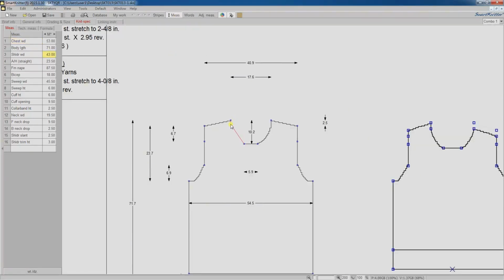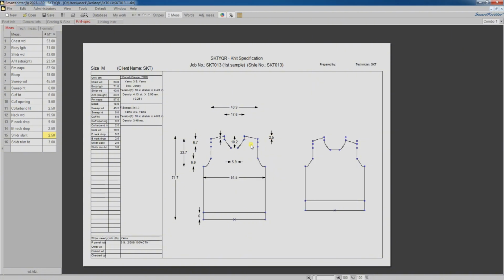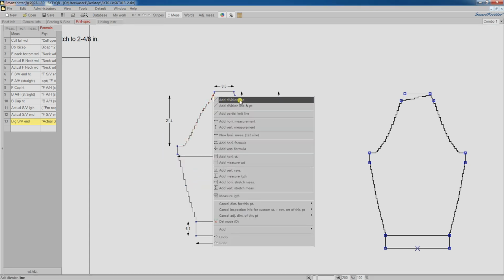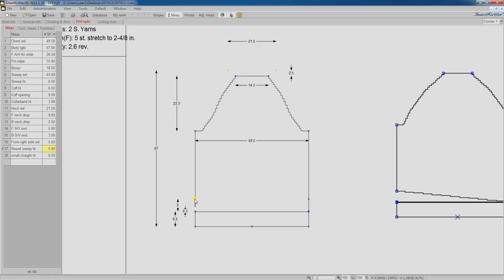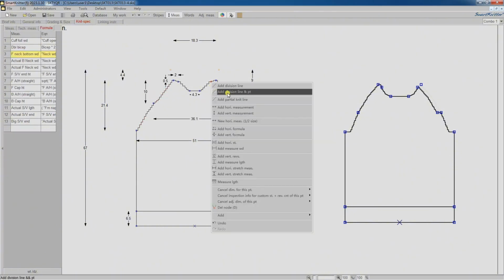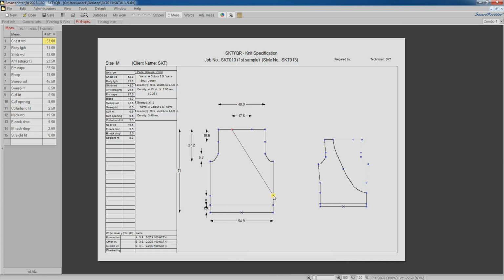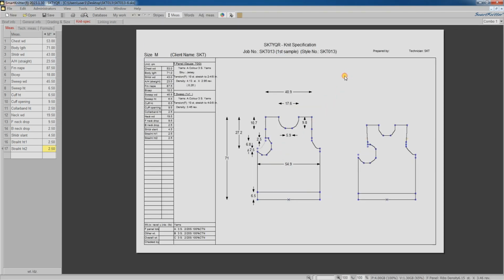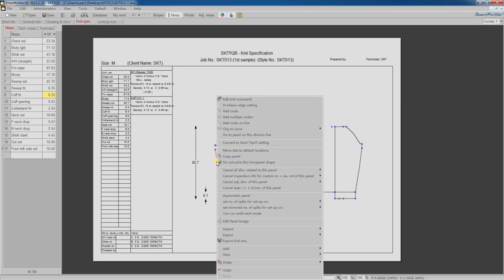SmartKnitter - Knit Specifications Level 1 - Class 13: Introduction to division lines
Lesson takeaways:
- Shoulder Opening
- Raglan Sleeve End
- Asymmetric Hem
- Side Chest Opening
- Wrap Top
- Irregular Panel